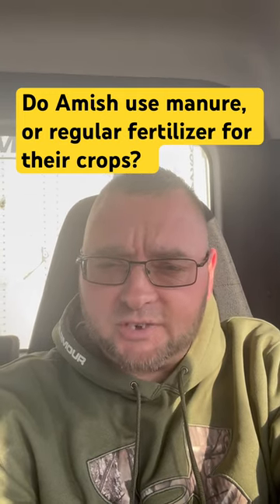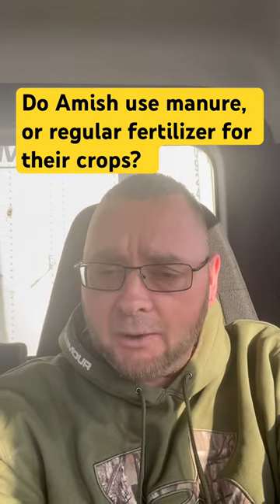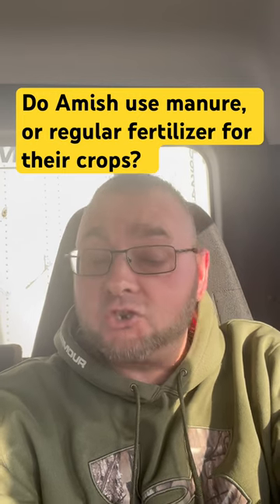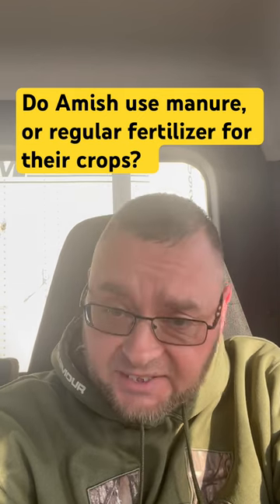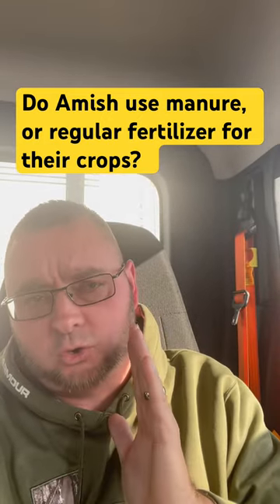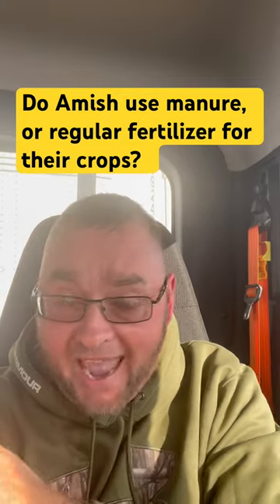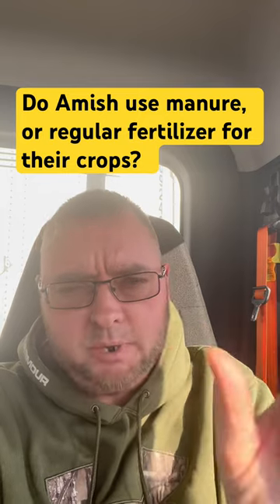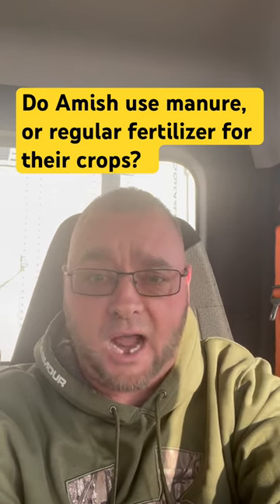On our Amish farm, we used manure as fertilizer for our crops and vegetables ￼